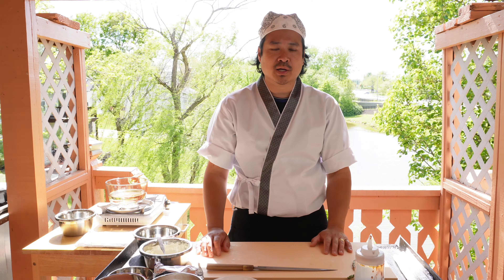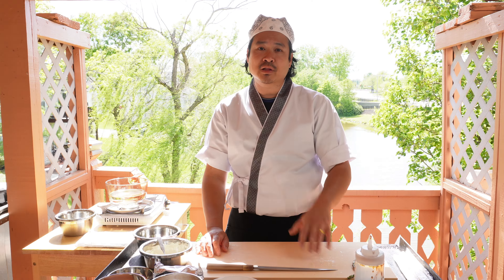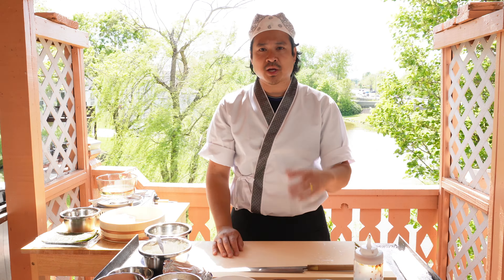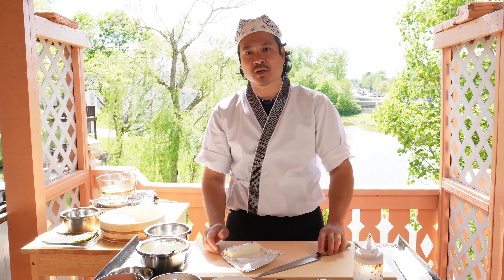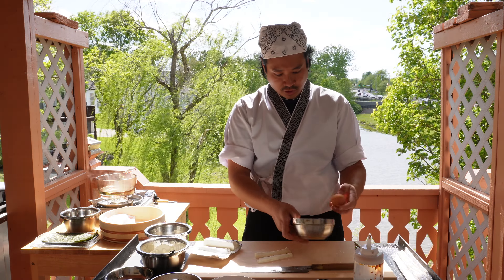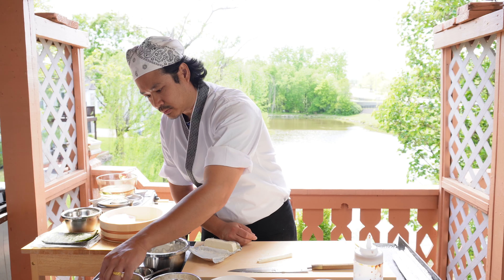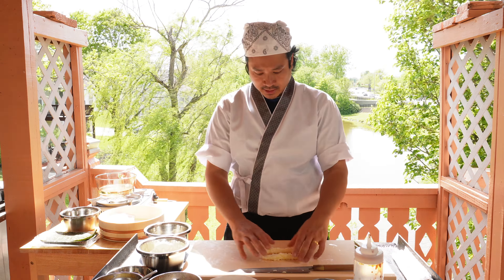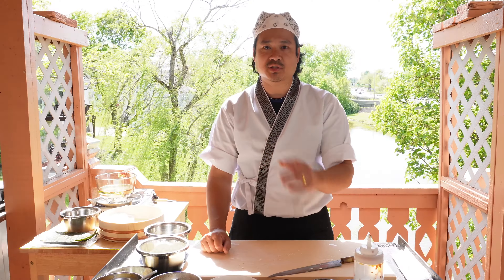Easy Homemade Fried Philly Rolls Recipe: Step-by-Step Guide!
If you're a fan of sushi rolls and crave something with a little bit of crunch, then you need to try making fried Philly rolls at home! Our step-by-step guide makes it easy to create this delicious dish in the comfort of your own kitchen. In this video, we'll show you all the ingredients you'll need and walk you through the entire process of preparing and frying the rolls to perfection. With our helpful tips and tricks, you'll be able to impress your friends and family with this mouth-watering appetizer. So why wait? Watch our video now and start making your own fried Philly rolls at home today!